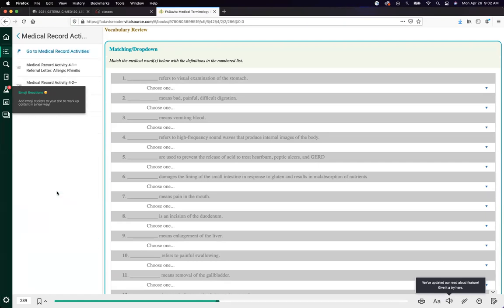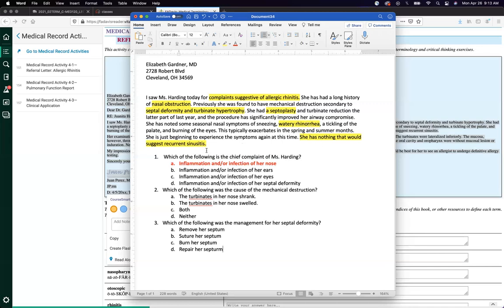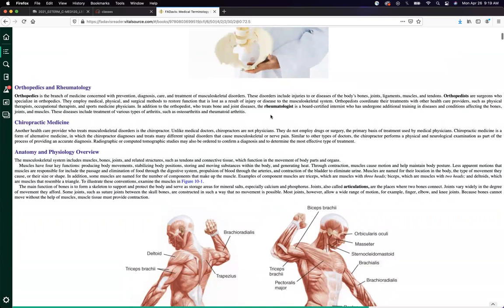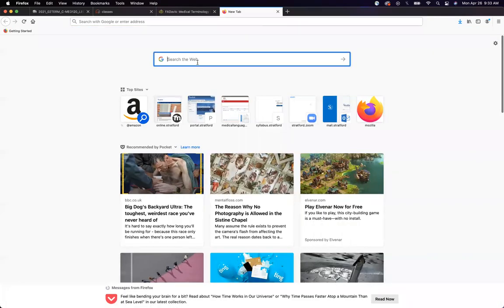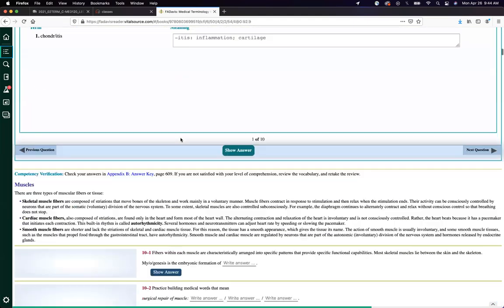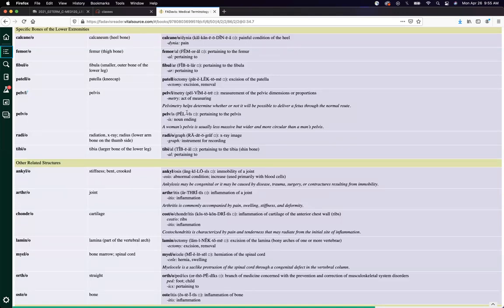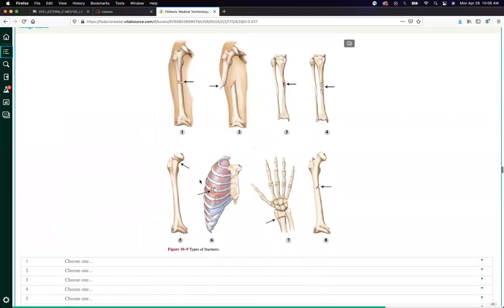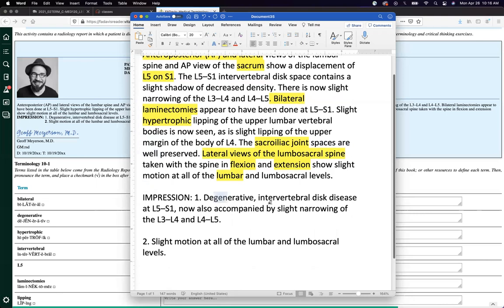MED120 Week 7 Zoom 04 26 2021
Nelson C. Garais, MD - Stratford University - Alexandria Campus - Musculo-Skeletal Lecture